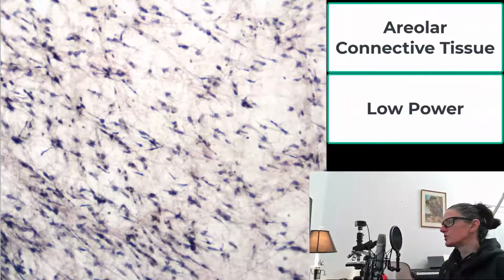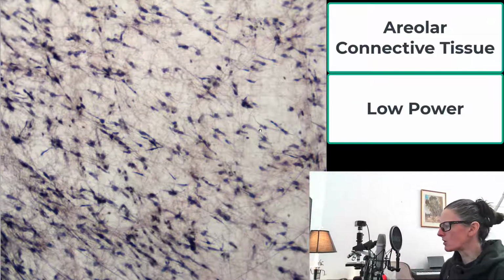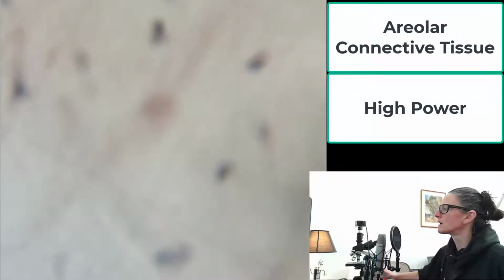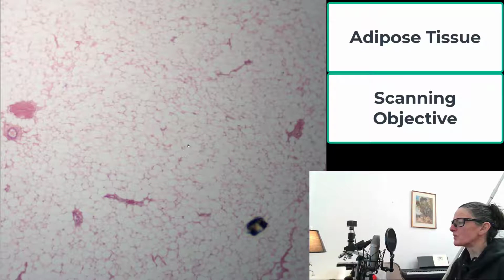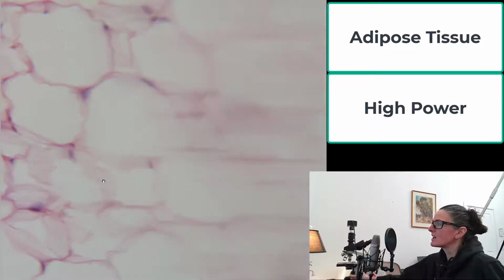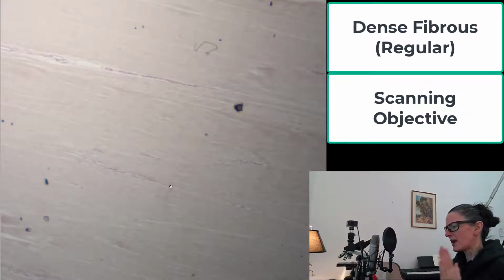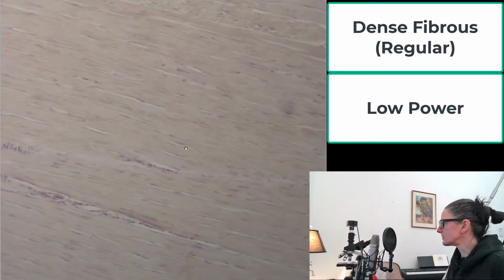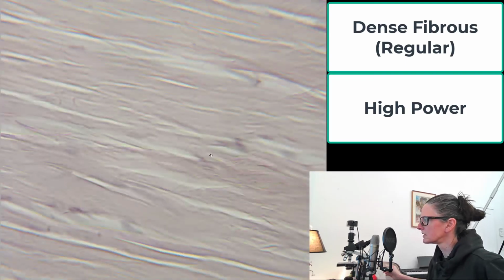Connective Tissues Proper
Here we see three types of connective tissues proper: areolar and adipose (both loose connective tissues), and dense regular fibrous (a dense connective tissue).